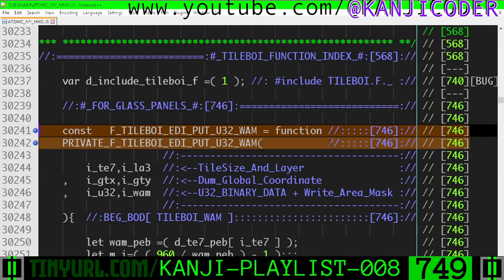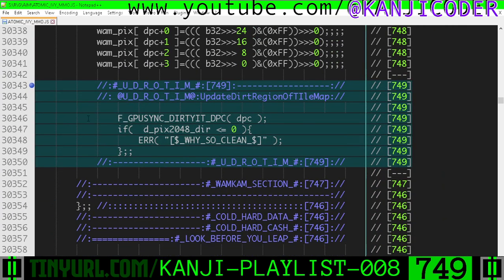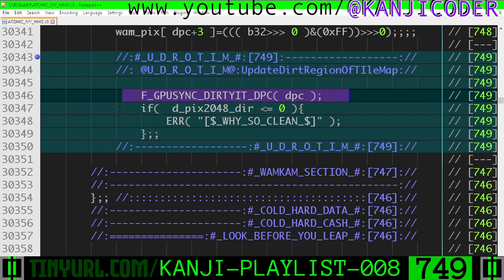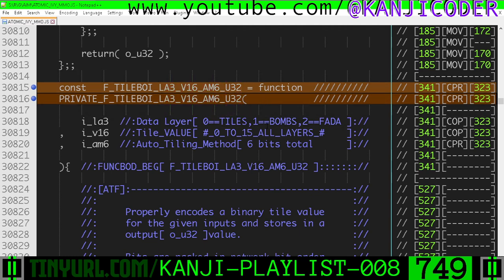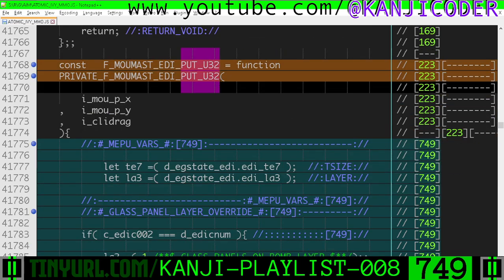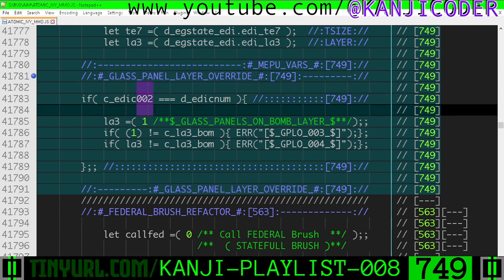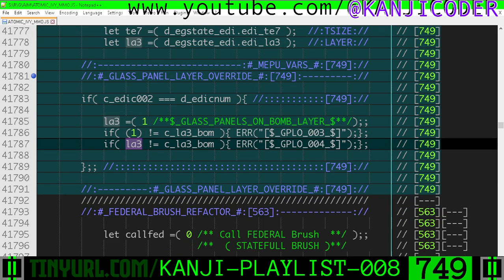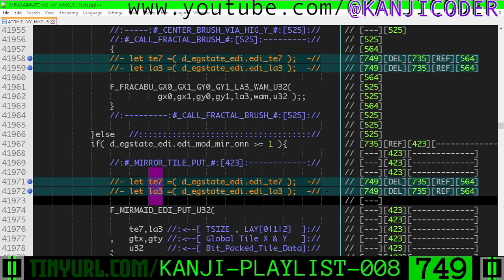749 : SOB _N_ : Wack A Mole Bugs